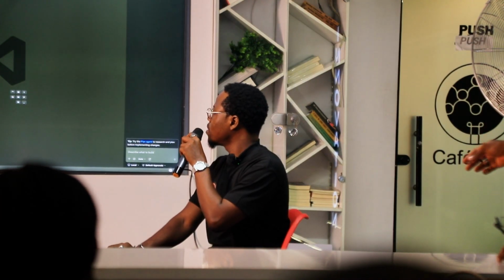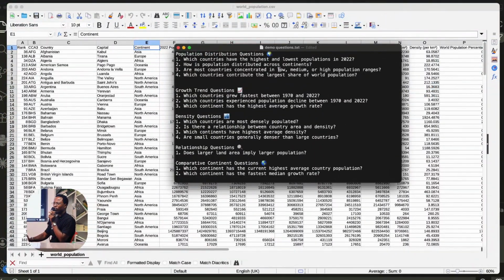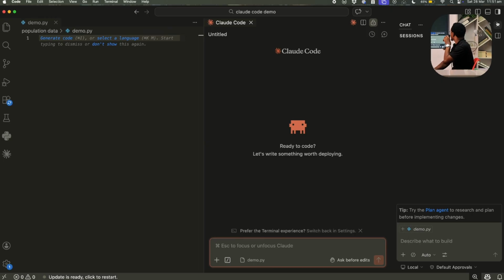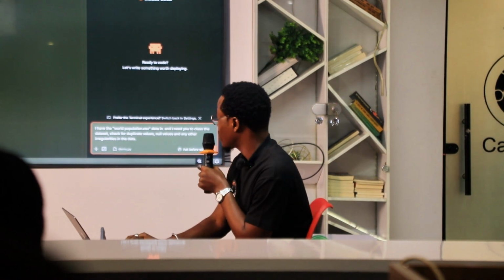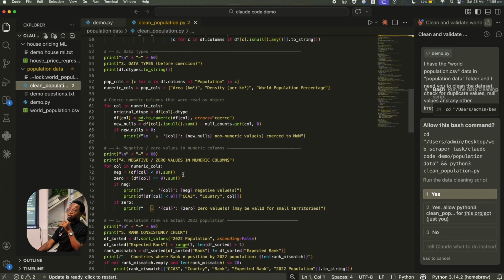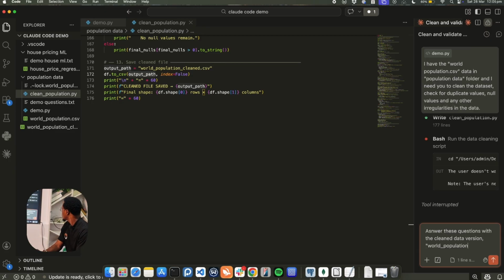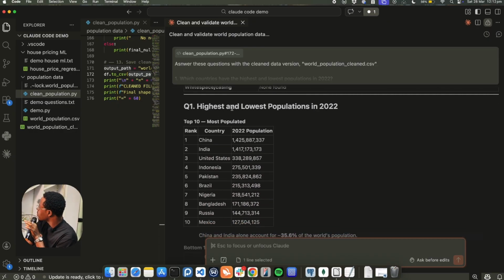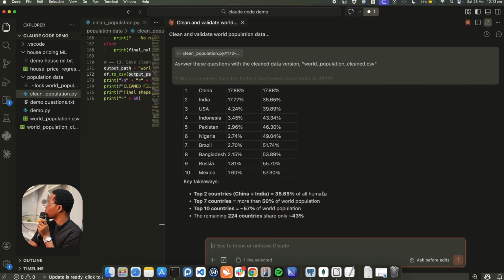Mastering Data Workflows with AI Agents: A Hands-on Demo with Claude Code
In this session, data scientist Emmanuel demonstrates how to leverage AI agents to revolutionize data analysis and machine learning workflows. Using Claude Code, an agentic tool from Anthropic integrated directly into VS Code, Emmanuel shows how to move beyond manual coding to high-level system thinking.

What you’ll learn in this video:
* Setting up Claude Code: A step-by-step guide to installing the extension and configuring permissions for file access.3
Automated Exploratory Data Analysis (EDA): Watch as an AI agent performs data cleaning, identifies missing values, and checks for duplicates in seconds.
* Intelligent Querying: See how to use natural language to answer complex questions about population datasets without writing manual Python scripts.
* The Future of the Analyst Role: A deep-dive discussion on why professionals should shift their focus from repetitive tasks to domain specialization and critical problem-solving.
* AI Agent Comparisons: Insights into the unique advantages of integrated agents versus standard chatbots like ChatGPT.
* Whether you are a data analyst, scientist, or engineer, this video provides practical insights into staying ahead in an AI-driven industry.